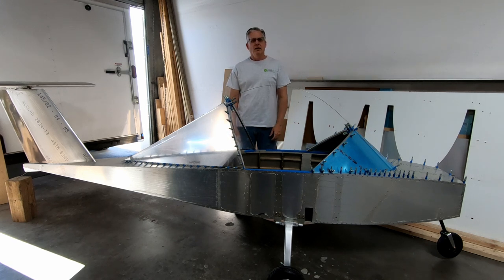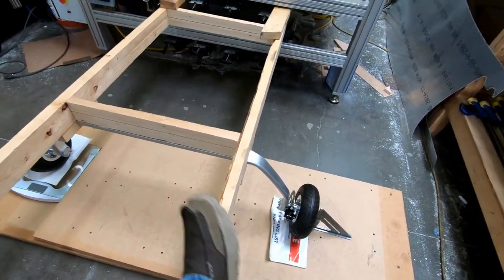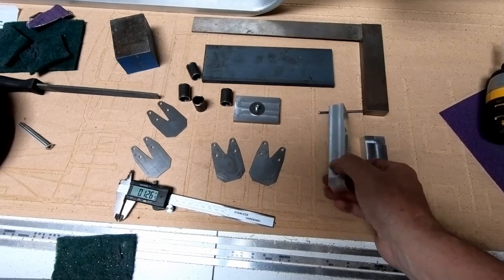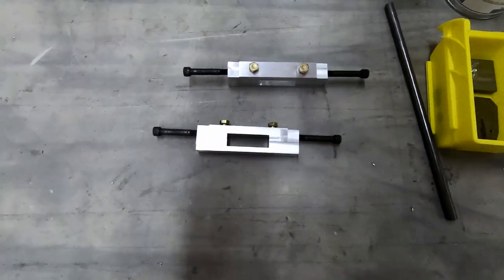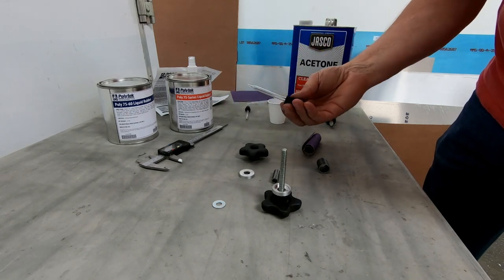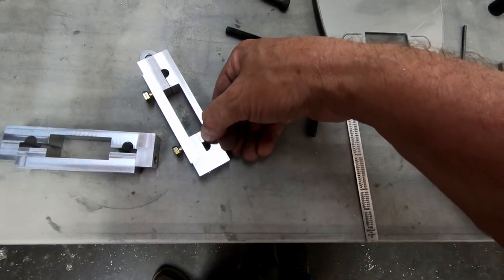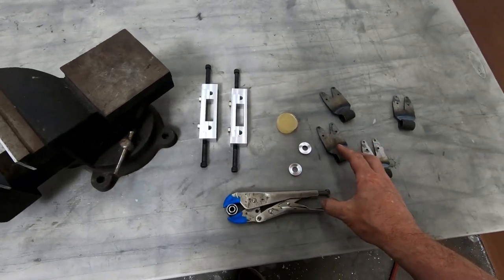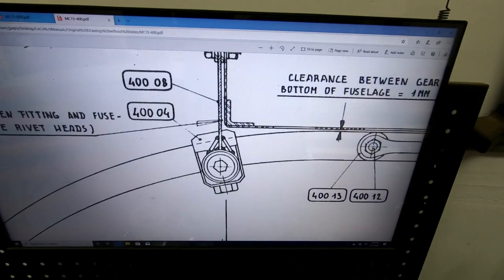23 - CriCri Airplane Build - Main Landing Gear Part 1 Plus Build Update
Part 1 of 2 videos that cover fabricating and installing the main landing gear on a CriCri.